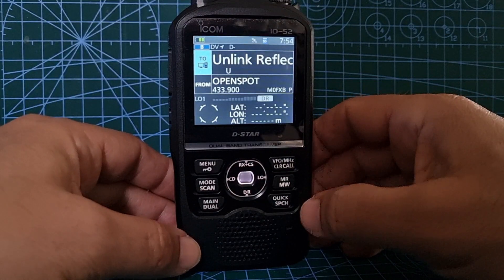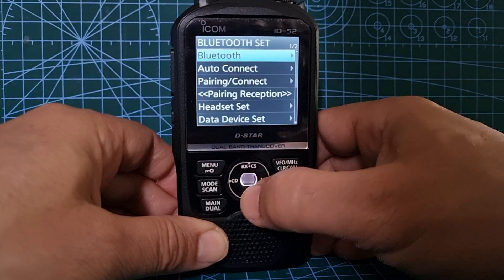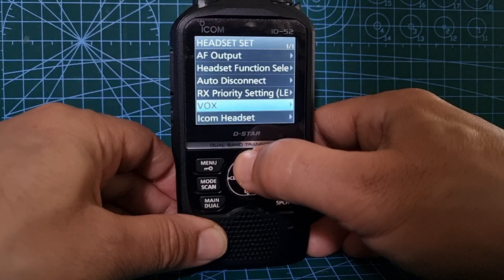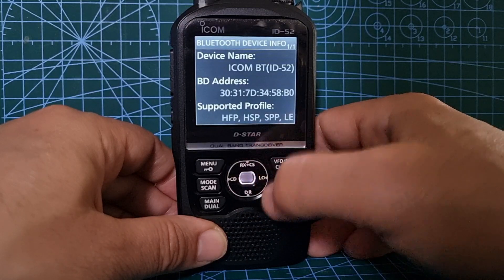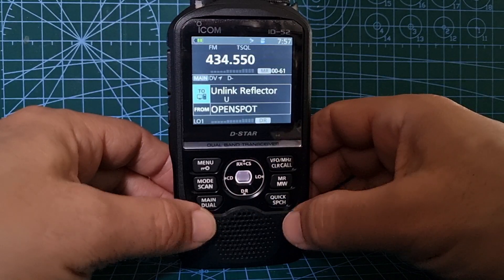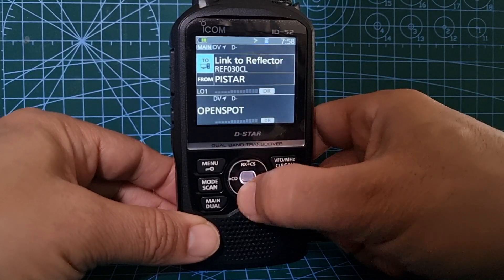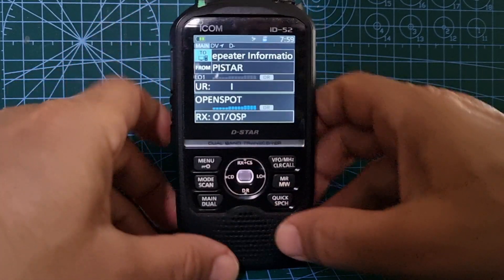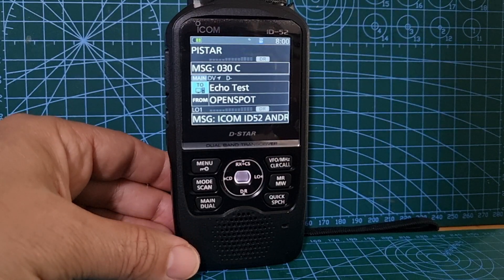ICOM ID-52 Bluetooth - Menu and Dual Dstar